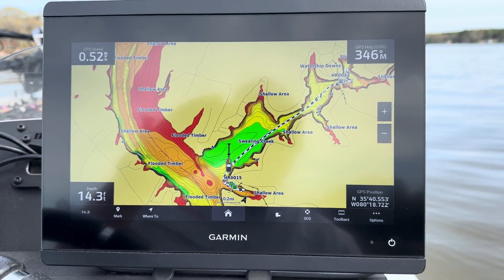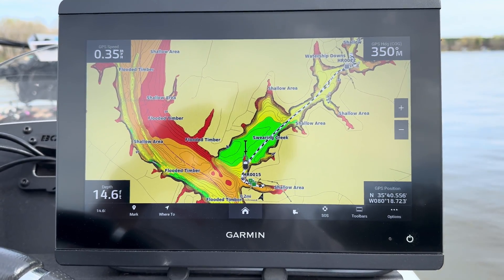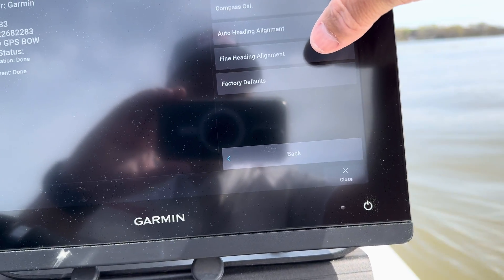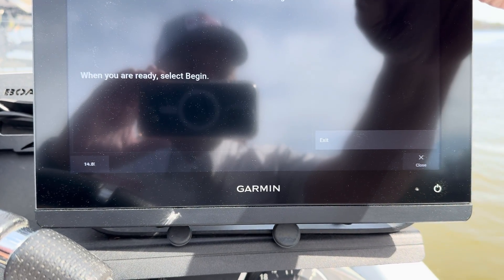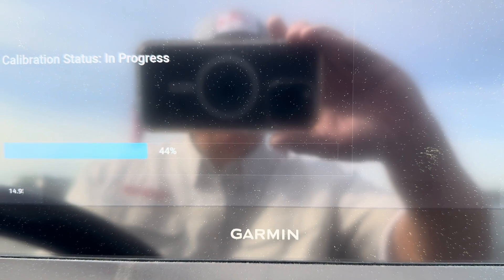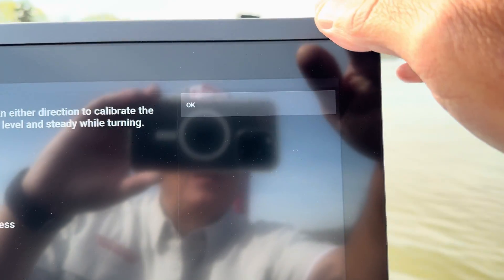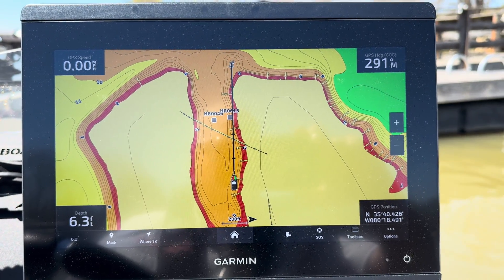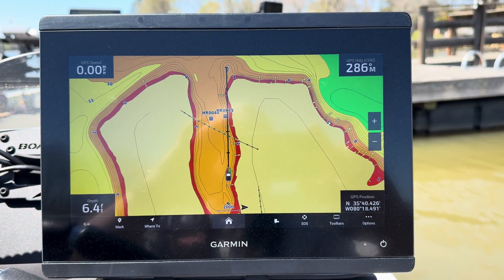How to Calibrate Garmin GPS 24XD Heading Antenna - Stop Your Maps from Turning